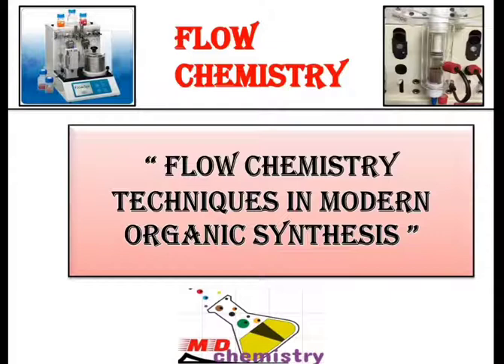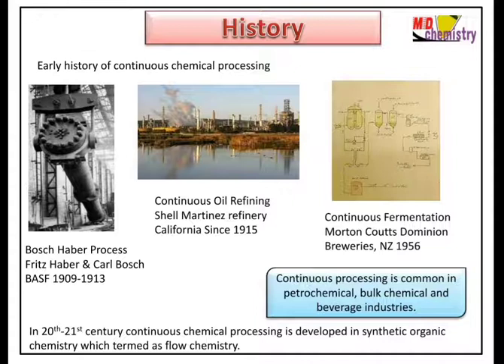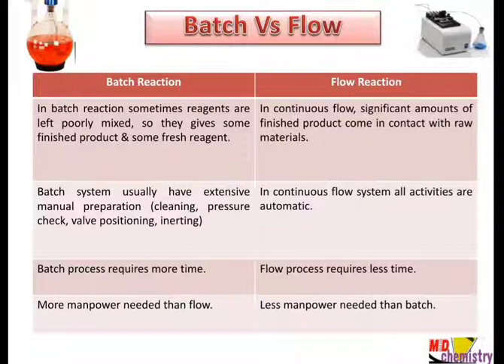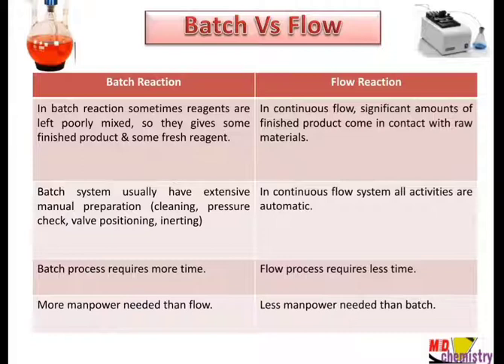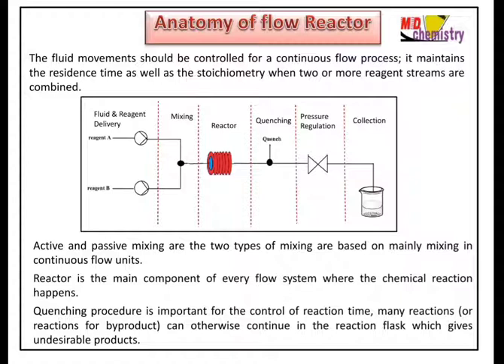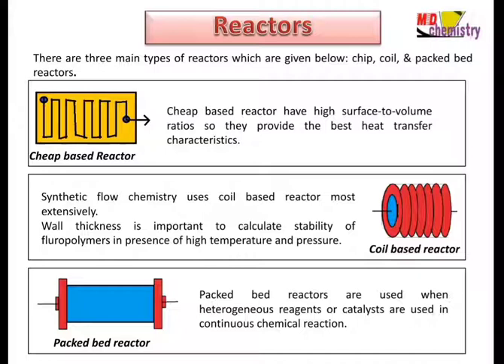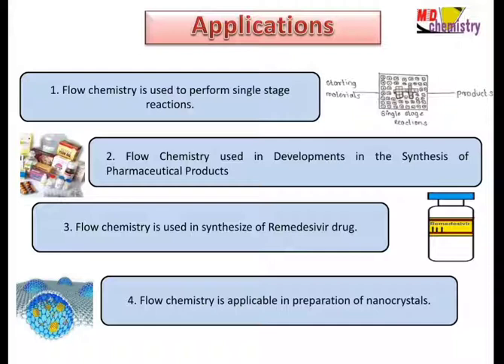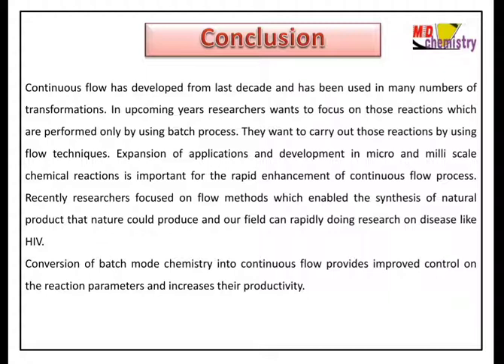Flow Chemistry Overview: Introduction, background, Applications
Flow Chemistry
References

1. Applying Flow Chemistry: Methods, Materials, and Multistep Synthesis D. Tyler McQuade , Peter H. Seeberger J. Org. Chem. 2013, 78, 6384−6389

2. Flow chemistry – Microreaction technology comes of age. Klavs F. Jensen Department of Chemical Engineering MIT, Room 66-542A 77 Massachusetts Avenue Cambridge MA 02139 AIChE, 2017.

3. The Hitchhiker’s Guide to Flow Chemistry∥ Matthew B. Plutschack,Bartholomäus Pieber, Kerry Gilmore, and Peter H. Seeberger, Chem. Rev. 2017, 117, 11796−11893.

4. Development of a Large-Scale Cyanation Process Using Continuous Flow Chemistry En Route to the Synthesis of Remdesivir Tiago Vieira,* Andrew C. Stevens,* Andrei Chtchemelinine, Detian Gao, Pavel Badalov, and Lars Heumann Org. Process Res. Dev. 2020, 24, 2113−2121

5. Flow Chemistry: Recent Developments in the Synthesis of Pharmaceutical Products Riccardo Porta, Maurizio Benaglia,* and Alessandra Puglisi* Dipartimento di Chimica, Università degli Studi di Milano Via Golgi 19, I-20133 Milano, Italy Org. Process Res. Dev. 2016, 20, 2−25

6. Continuous Synthesis of Nanocrystals via Flow Chemistry Technology Jinsong Sui, Junyu Yan, Di Liu, Kai Wang, and Guangsheng Luo 2019 WILEY-VCH Verlag GmbH & Co. KGaA, Weinheim